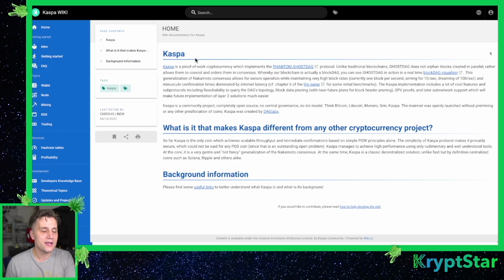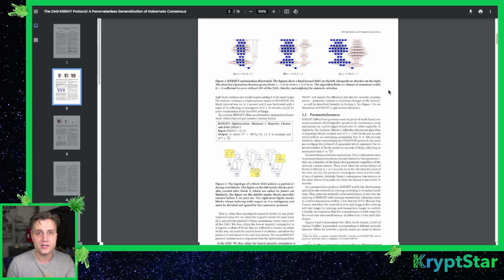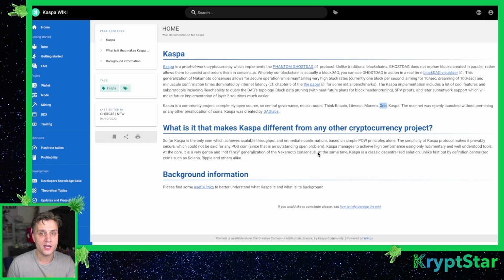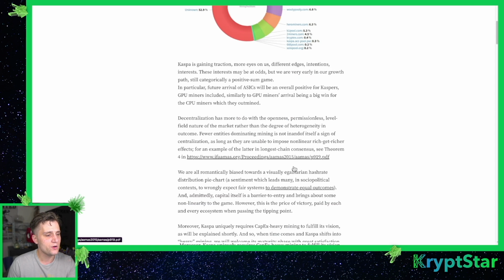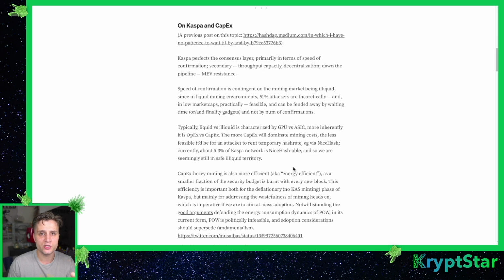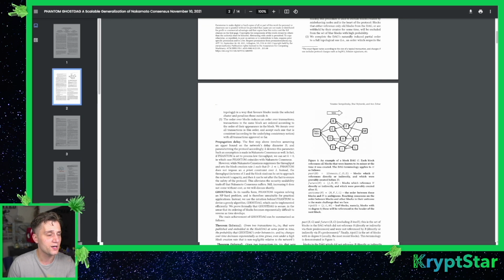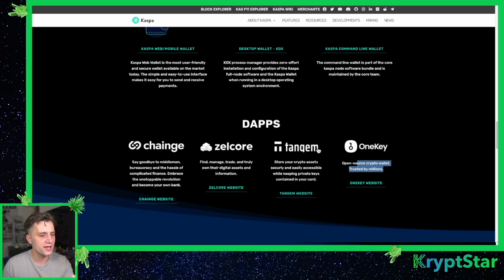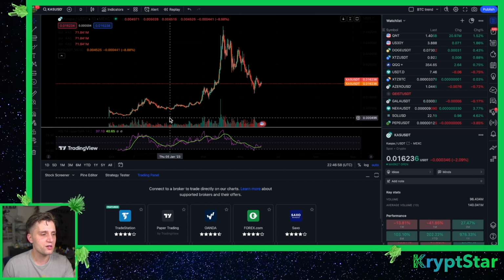Crypto hidden gems - What you DON'T know about Kaspa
Lots of HYPE around the Kaspa blockchain, but in this video I want to introduce you to a few things you may not have heard.

🔮🔮Useful Links🔮🔮

in no event will Kryptstar be liable for any loss or damage including, without limitation, indirect or consequential loss or damage, or any loss or damage whatsoever arising from loss of data or profits arising out of, or in connection with, the use of Kryptstar's content on YouTube. Kryptstar is not a licensed broker/financial planner. All financial decisions made by the viewer should be done after talking with a licensed professional.  Everything on the Kryptstar channel is for entertainment only.  Kryptstars' video content may change over time, or become outdated or invalid.